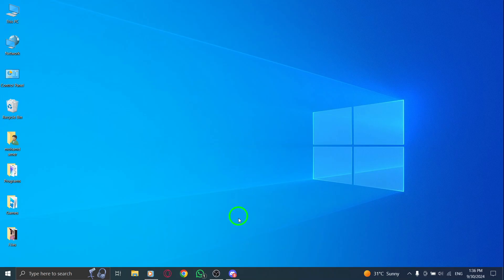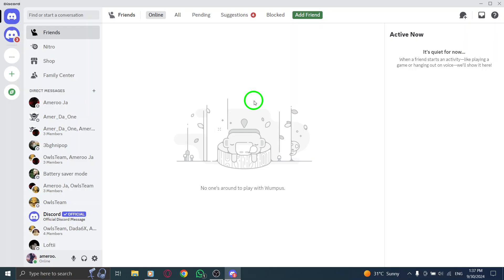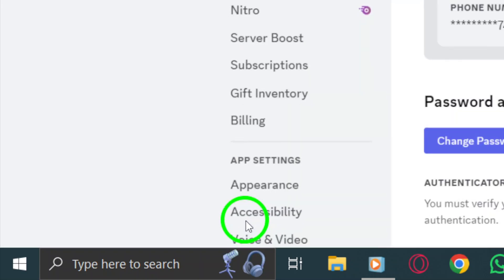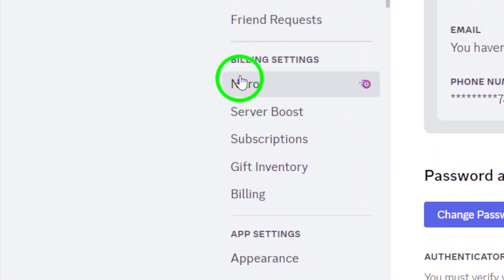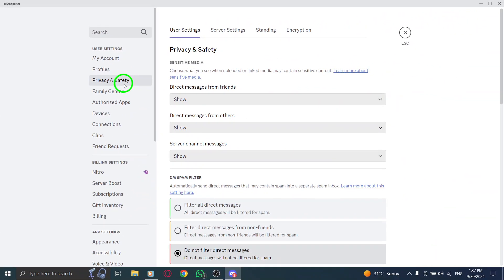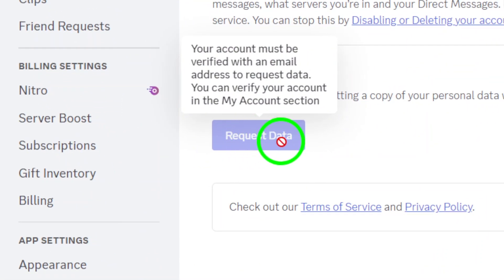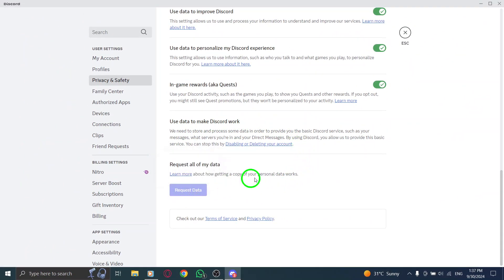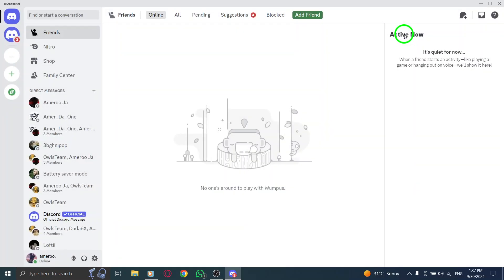How to Download your Information in Discord On PC (New Update)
Learn how to download your information in Discord using the latest update. If you want to access your data and understand what information Discord has on you, this quick guide will walk you through the process.
Steps:

Open Discord app
Click on the gear icon to open Settings
Click Privacy & Safety
Scroll down to Request Data

Now you can easily request and download your information from Discord.
Chapters:
00:00 Intro
00:12 Soultion
01:05 Outro